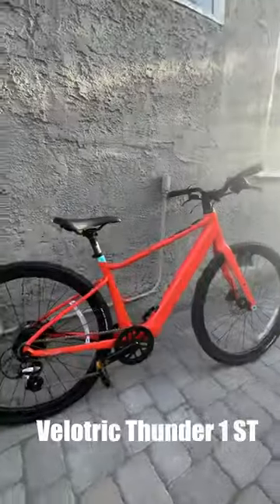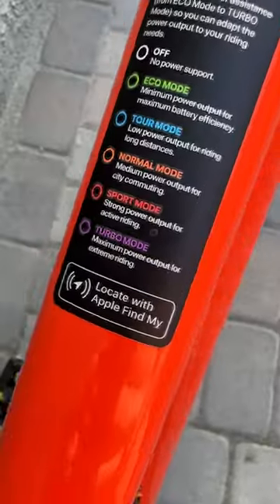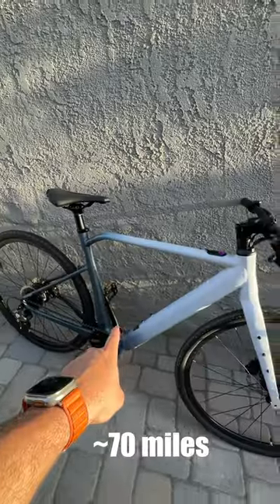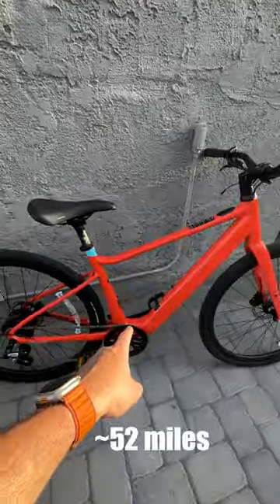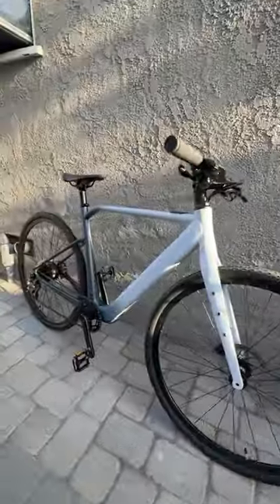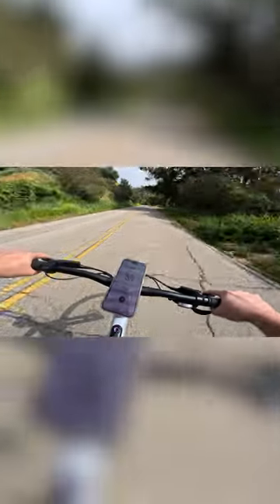Going FULL SPEED Downhill On A New E-Bike!